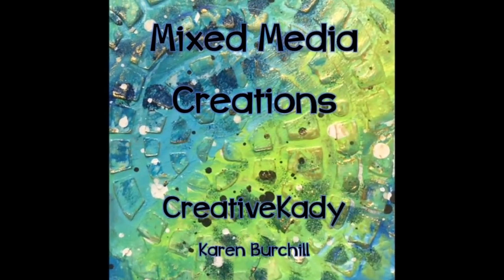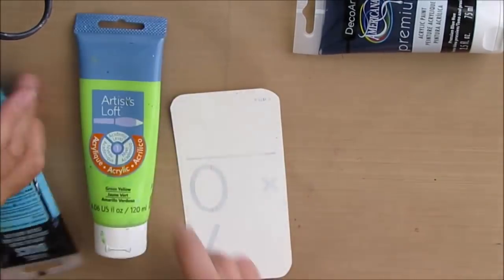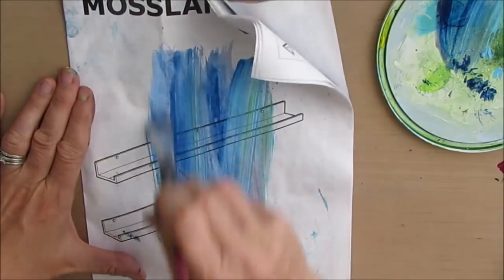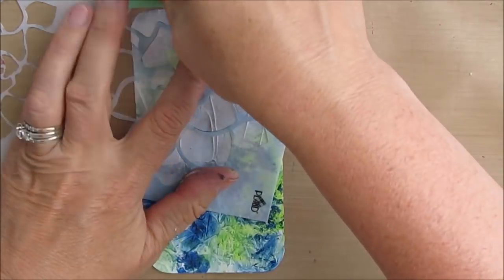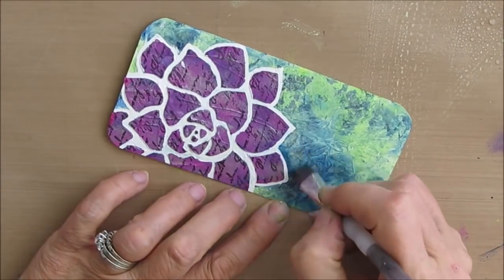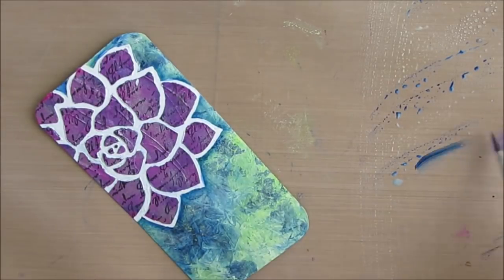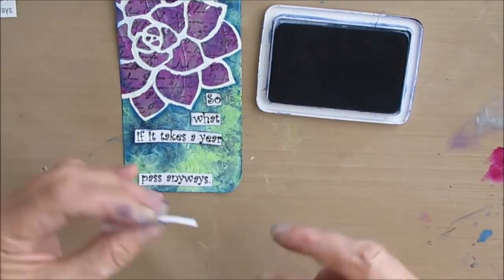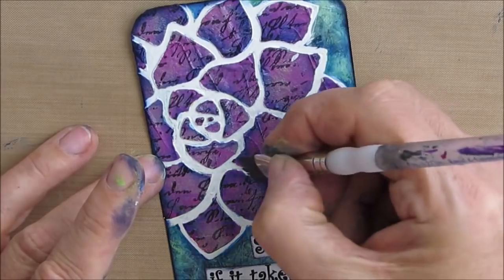ICAD 21 So What- Stencil Techniques with Modeling Paste and Stamps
Learn how to create a background using plastic wrap 2 ways . Create a focal point by using a stencil , a stamp and fineliner bottle.

Folkart Succulent Stencil
Fineliner Bottles
Script Stamp
Grumbacher Prussian Blue